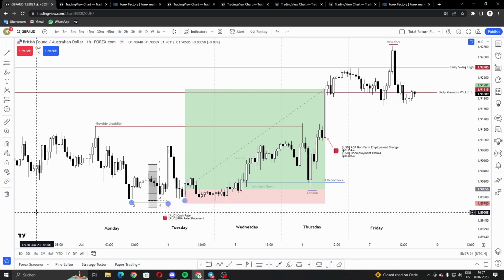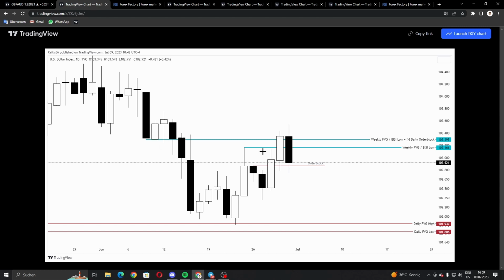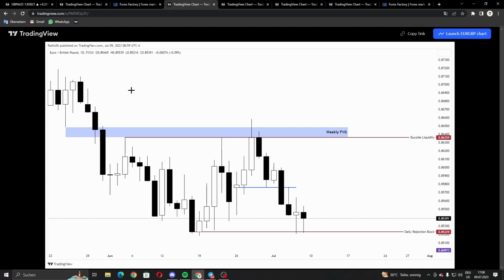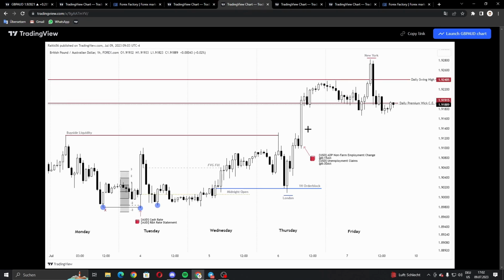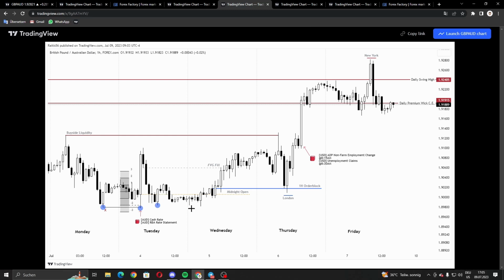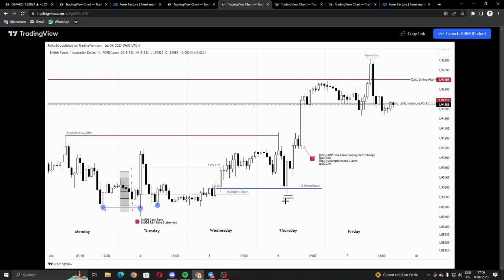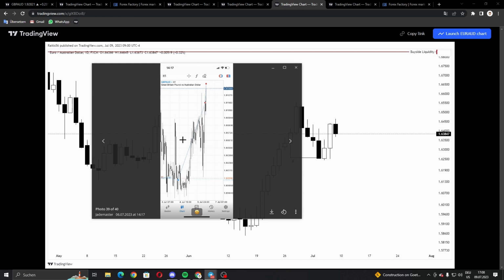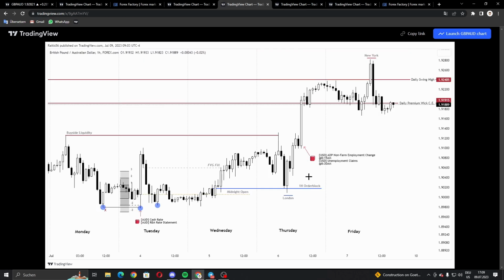Phase 1 Passed MFF Challenge | Trade Breakdown | 1:7RRR | ICT Concepts | Jademaster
We finally were able to pass the first phase of the MFF challenge! In this video I'm going to break down the trade which made it able to pass the challenge in 3 days! Now we will be waiting for my phase 2 login credentials ;)

All concepts used in this video can be found on the YouTube channel         @InnerCircleTrader